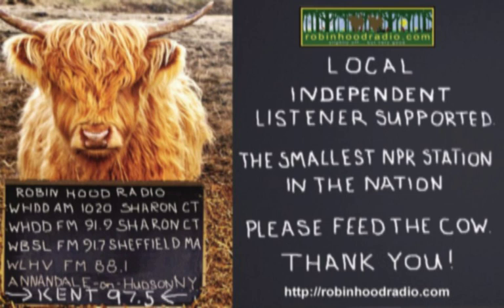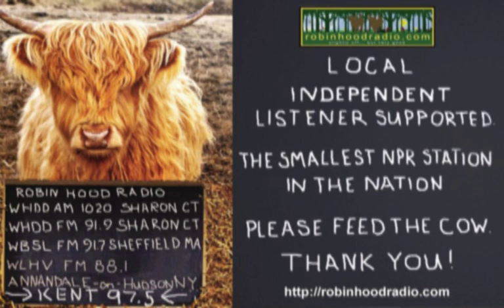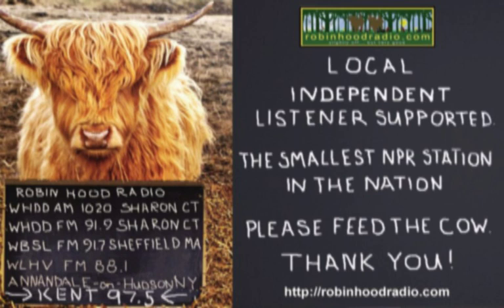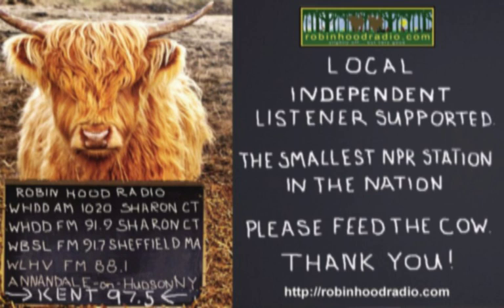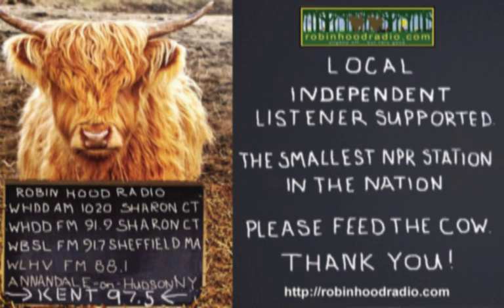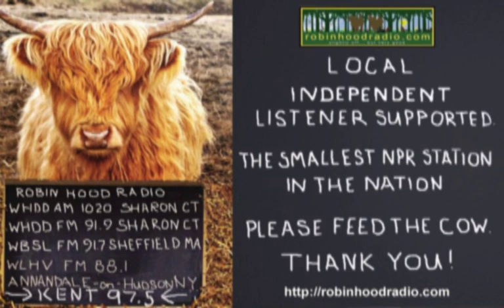Unusual Fruit: Dan Furman -A Way To Garden With Margaret Roach September 16, 2019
About 10 years ago, Dan Furman joined the nursery and mail-order operation his parents Kasha and David had started in 1989 in Connecticut to specialize in Chinese tree peonies, which are still a mainstay of the family business. Well, Dan brought with him a growing interest in edible ornamentals, he says, "to make landscapes more bountiful, not just beautiful." And with lots of personal research and experimentation, he has added a great assortment of them to the Cricket Hill lineup.